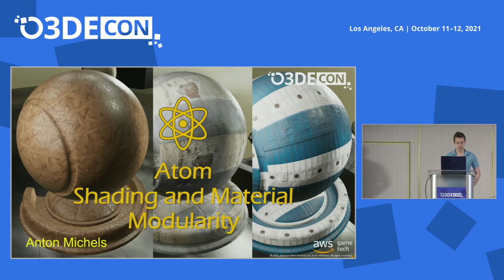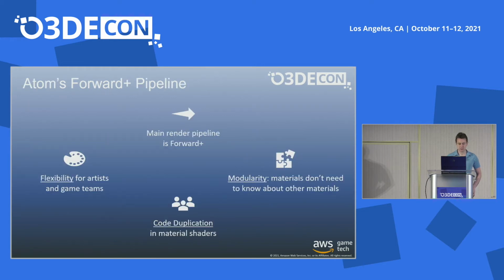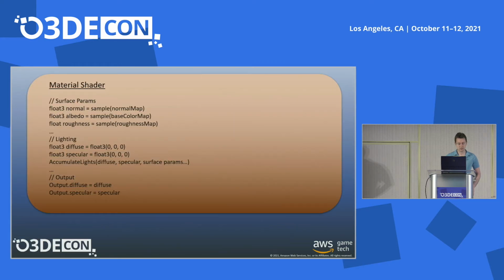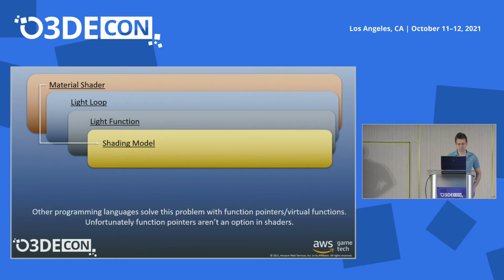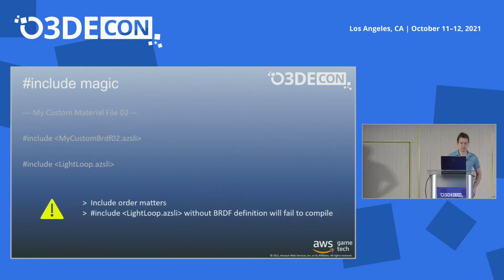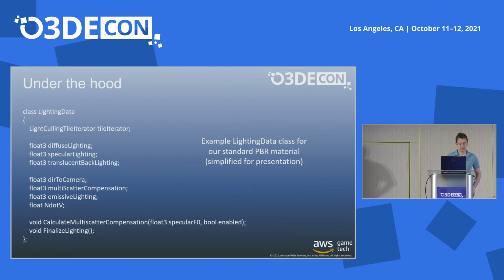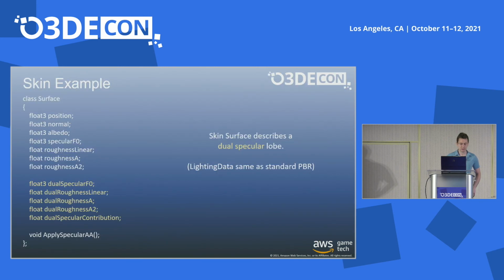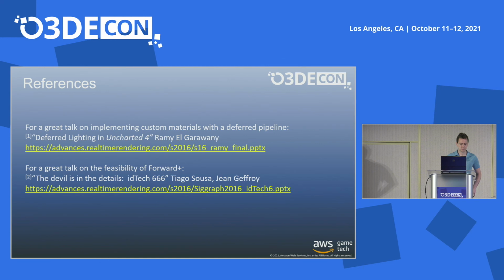Shading and Material Modularity in Atom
Dive into the approaches Atom takes to make authoring materials with various shading models easy and simple. Notably, Atom allows for complete replacement of the underlying BRDF in a material shader without the need to duplicate any of the light loop code. By the end, attendees will have a firm grasp on how Atom's lighting models are set up and understand how to extend the Atom renderer with their own lighting models. This talk is for advanced users and assumes working knowledge of shader code and lighting models.

Speaker: Anton Michels, Amazon